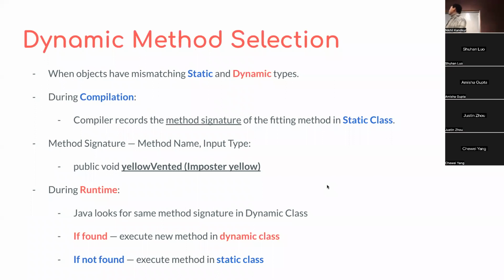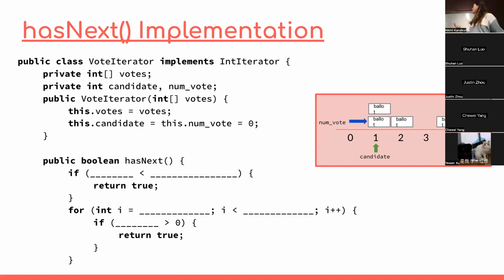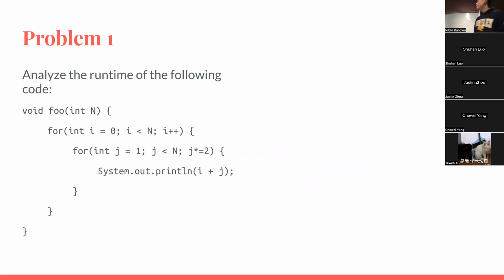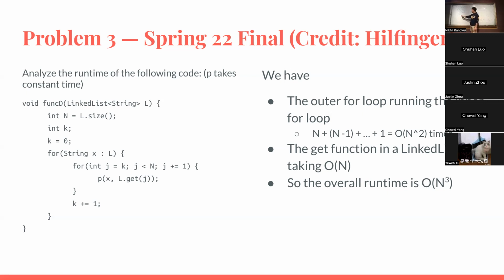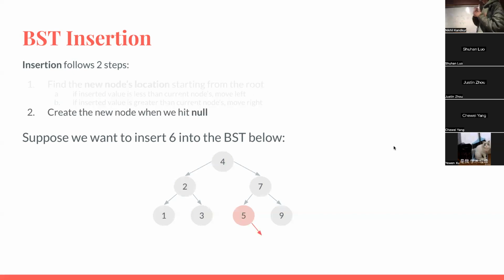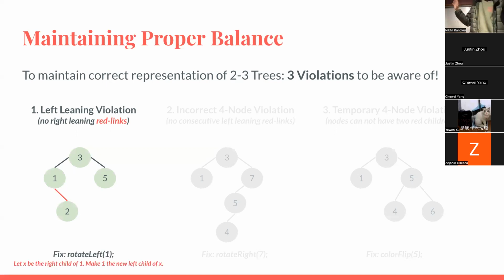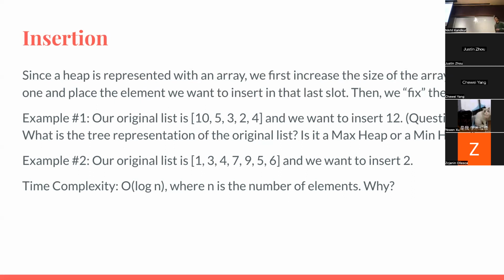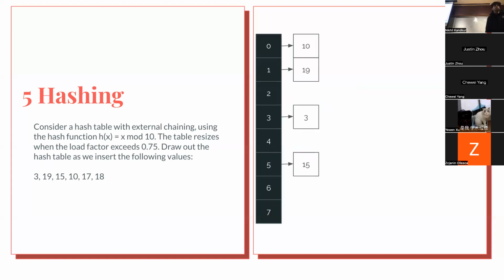CSM 61B Midterm 2 Review Session [Spring 2023]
CSM 61B Midterm 2 Review Session held on March 12, 2023.